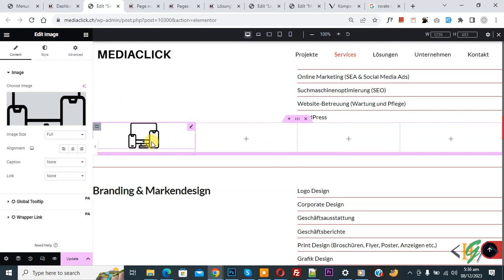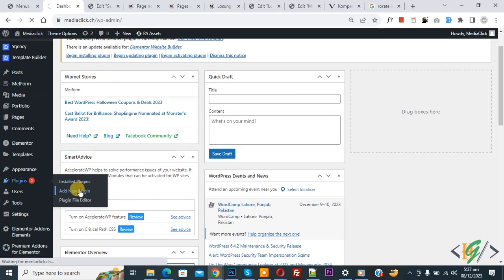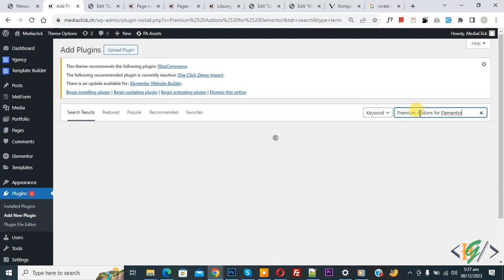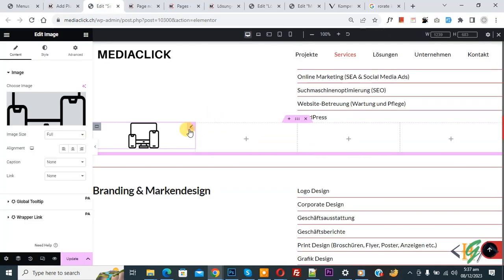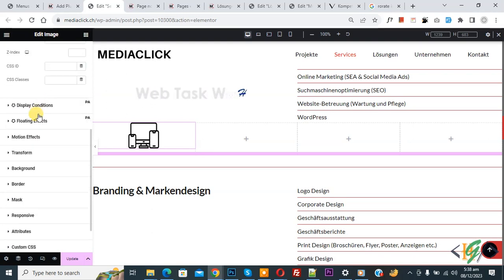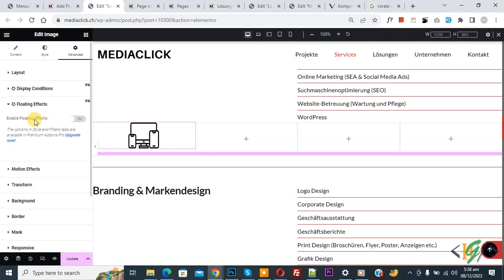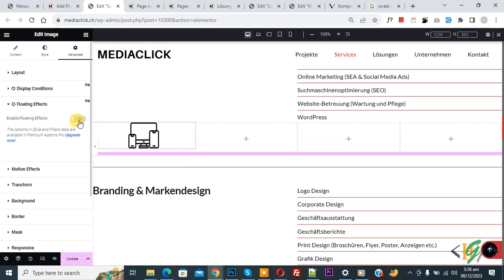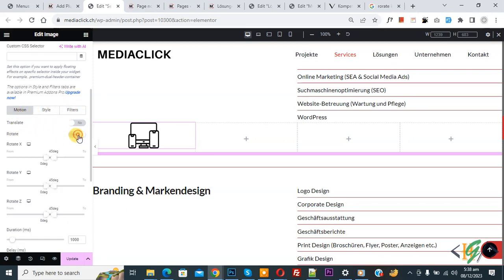How to Add Rotate Floating Effect on Image in Elementor WordPress | Rotate X | Rotate Y | Rotate Z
In this wordpress tutorial for beginners you will learn how to rotate images using plugin " premium addons for elementor " in wordpress website. So you can add rotating float effects on image using x, y and z degree value according to your requirement. So image can rotate without hover on it.